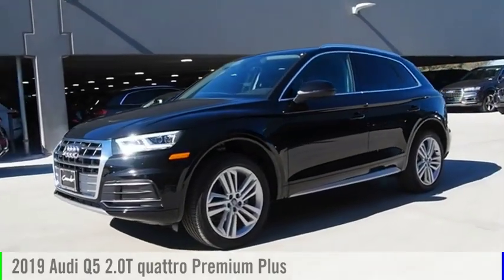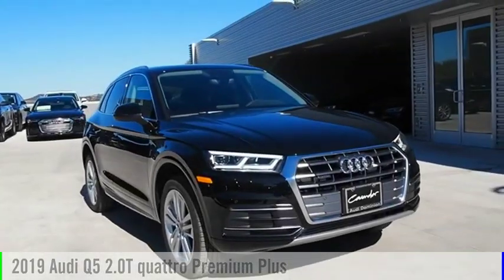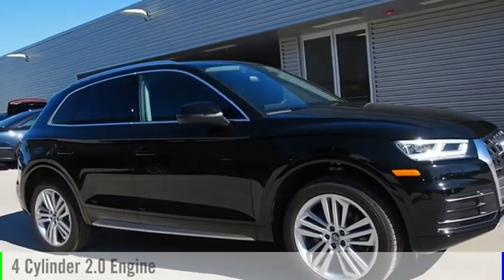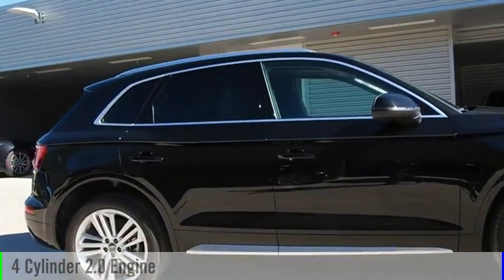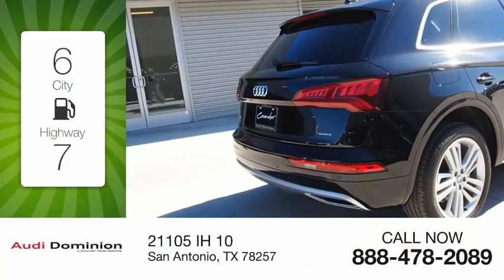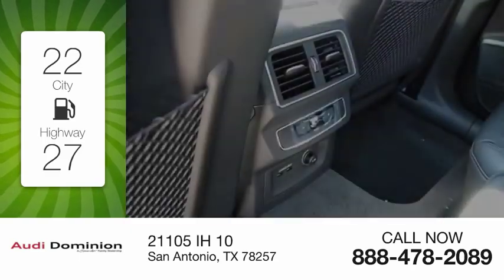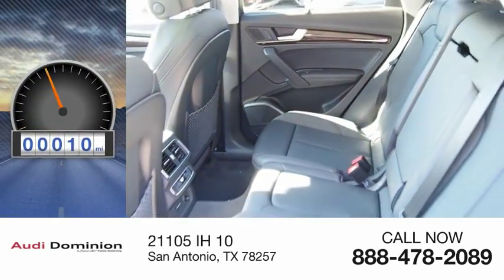2019 Audi Q5 San Antonio TX 02023729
2019 Audi Q5 2.0T quattro Premium Plus

Audi Dominion
 21105 IH 10

This 2019 Audi Q5 4dr 2.0 TFSI Premium Plus features a 2.0L 4 Cylinder 4cyl Gasoline engine. It is equipped with a 8 Speed Automatic transmission. The vehicle is MYTHOS BLK MET with a BLK LTH interior. It is offered with a full factory warranty.